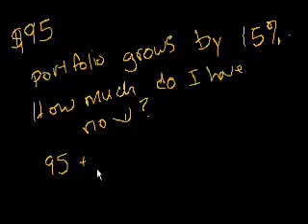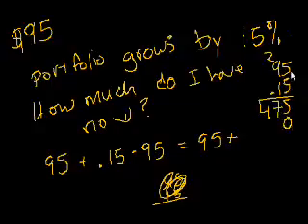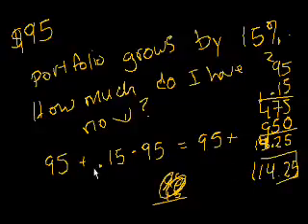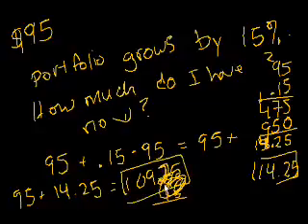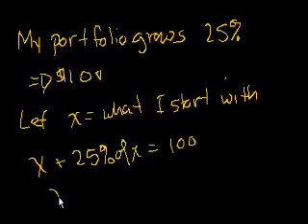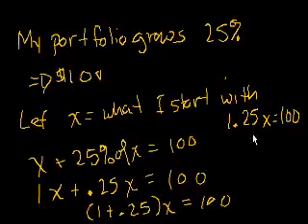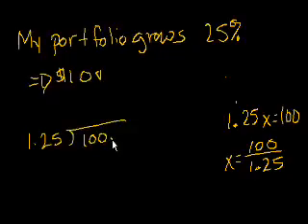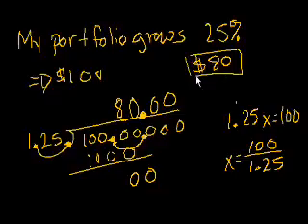Growing by a percentage | Linear equations | Algebra I | Khan Academy